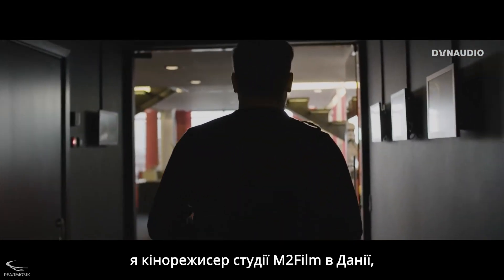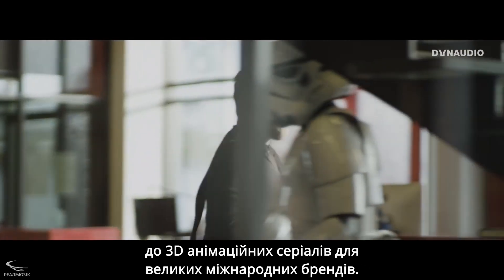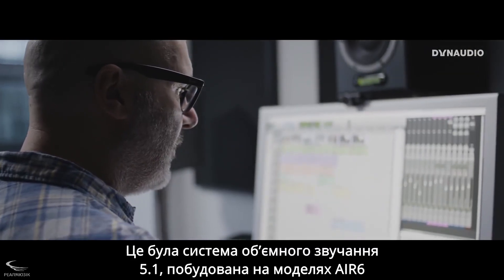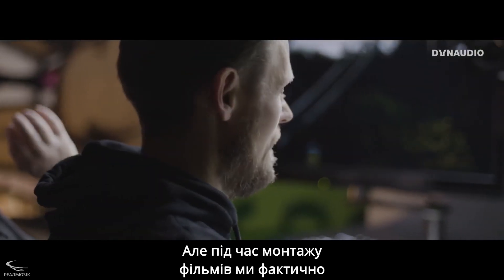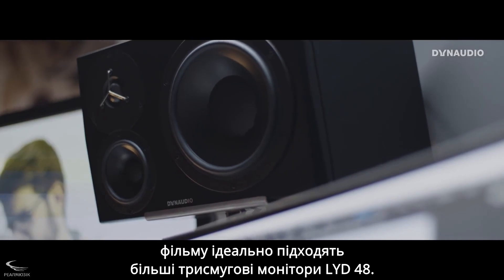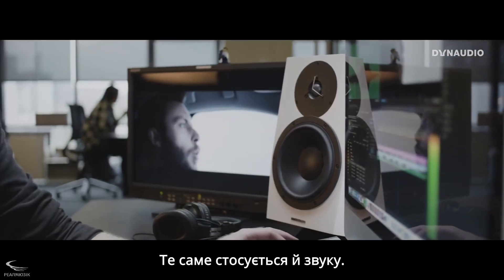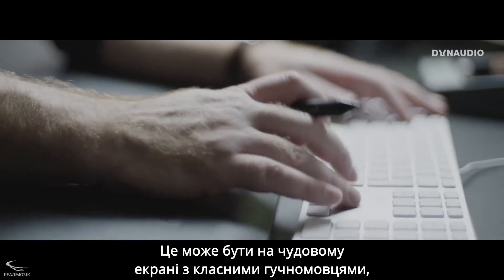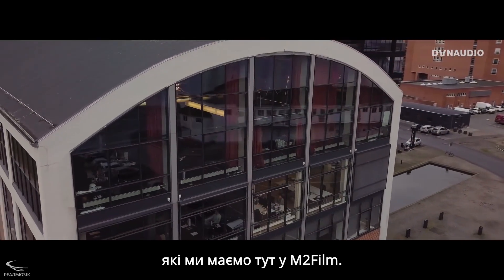Студійні монітори Dynaudio серії LYD забезпечують незмінно чудовий звук на студії M2Film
Що спільного у Lego, Coca-Cola і Samsung? Усі вони довіряють створення своїх рекламних роликів M2Film, одній з найвідоміших кіностудій Данії. І такі імениті клієнти вимагають високої якості.

Саме тому M2Film використовують монітори Dynaudio для отримання правильних міксів. 10 років тому вони оснастили свої звукові апаратні моніторами легендарної серії AIR, а тепер вони додали до своєї колекції всю серію LYD.

Адже звук — це більша половина враження від фільму.